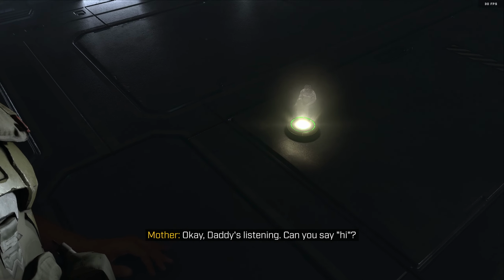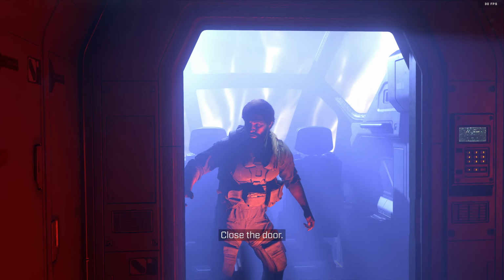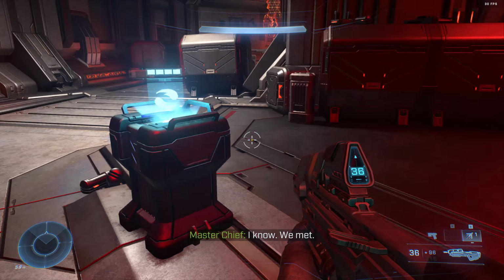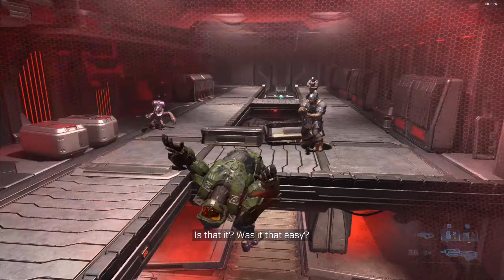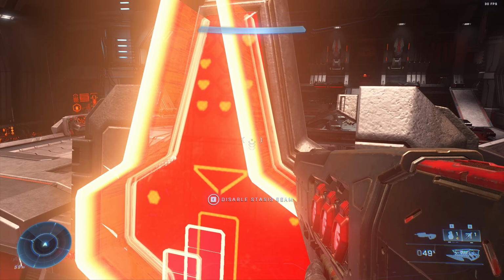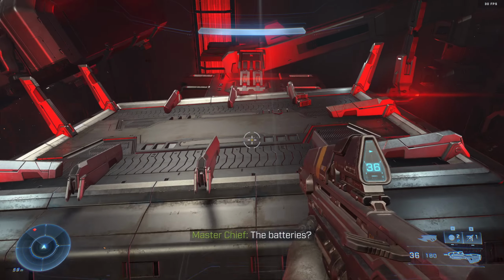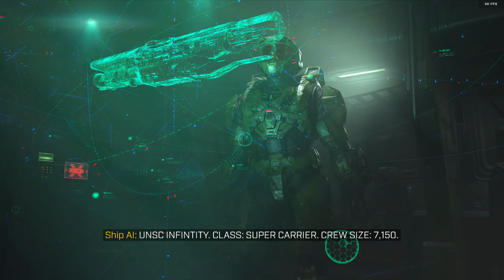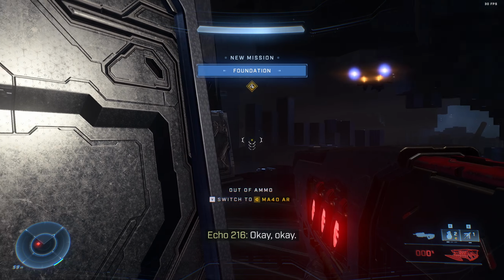Halo Infinite #01 - Falling in Space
Master Chief is back once again this time journeying to the Zeta Halo to fight the Banished in his first open-world adventure.

Halo Infinite was developed by 343 Industries and is available on PC and Xbox One/Series